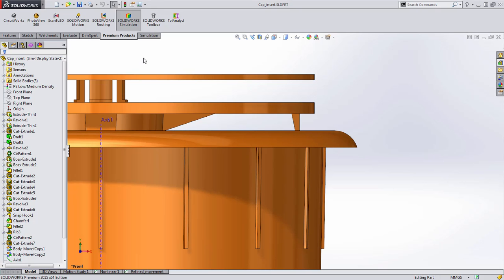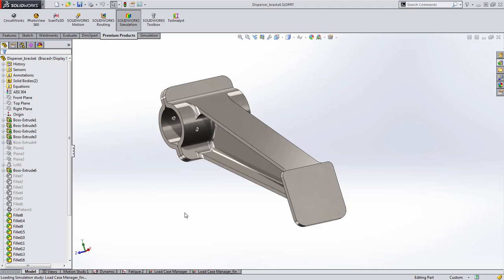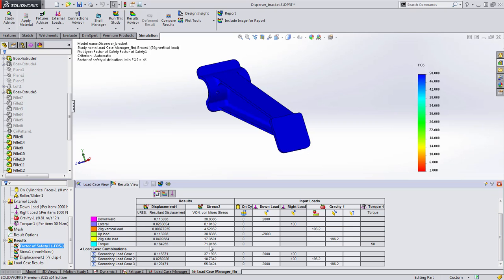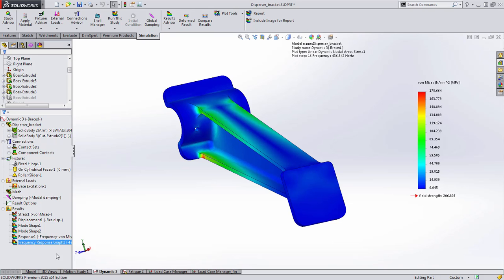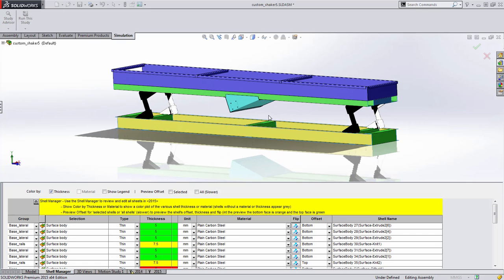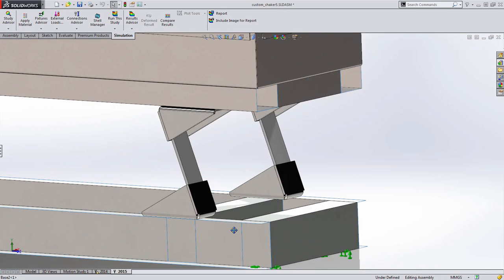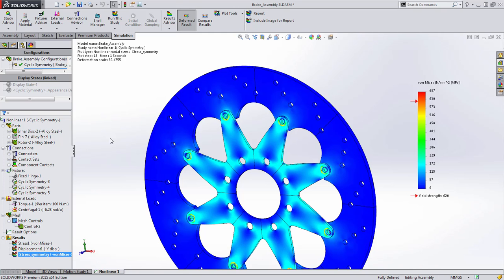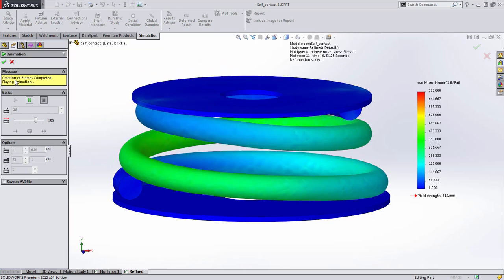Simulation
VIDEO Tutorial SolidWorks 2015